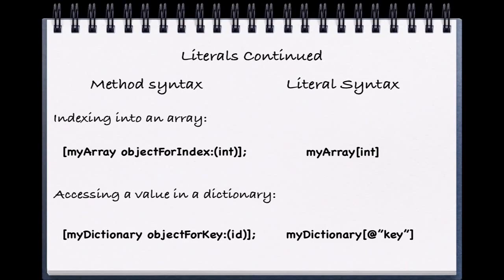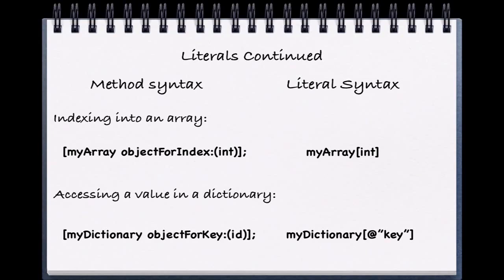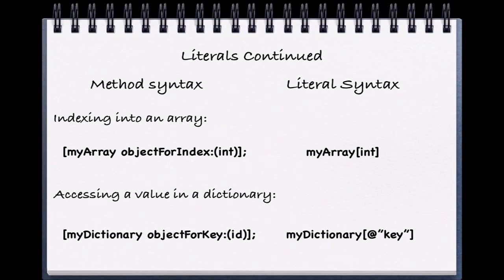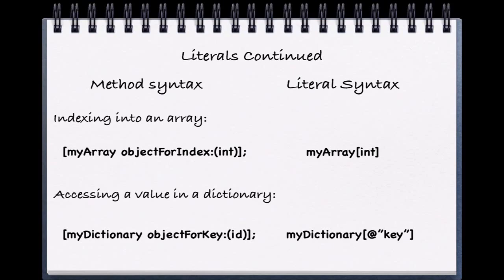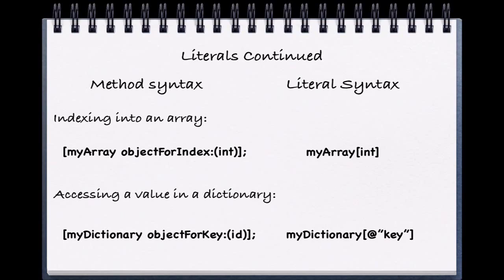Literals Cont'd - Tutorial 96